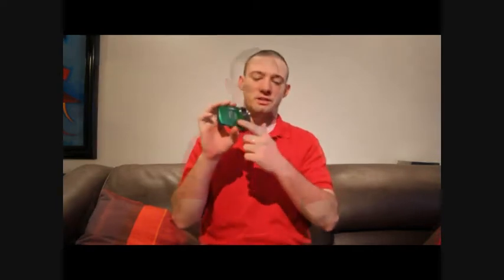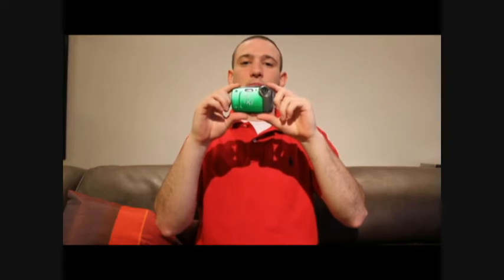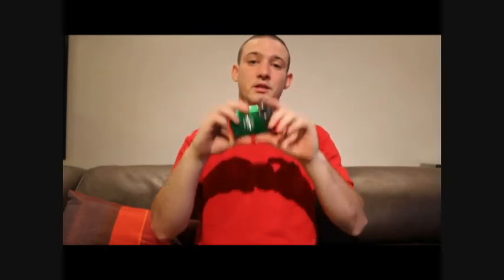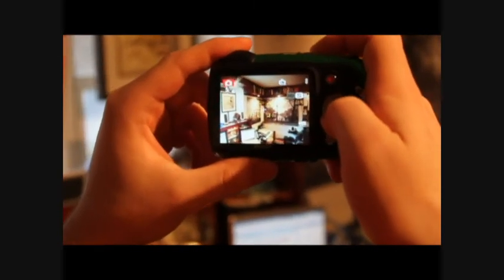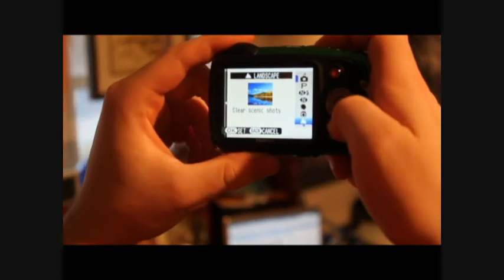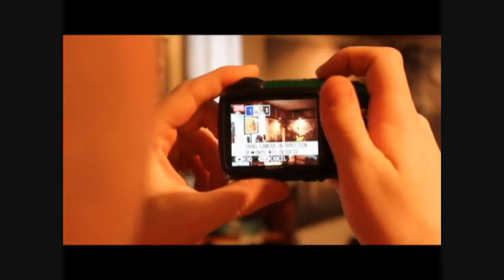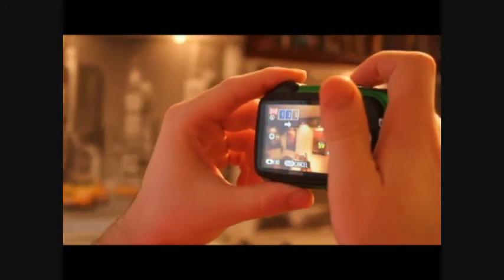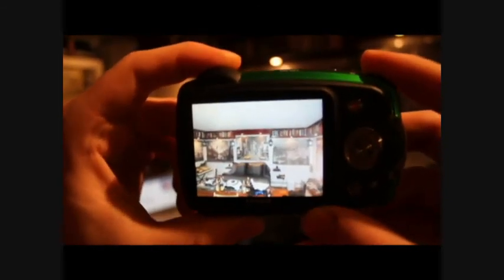Brendan Doherty Fujifilm XP20